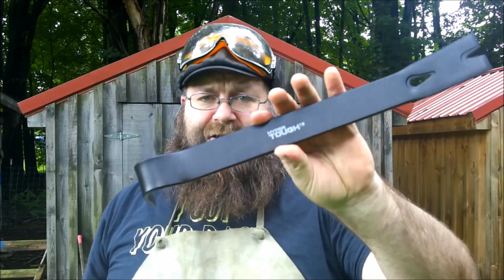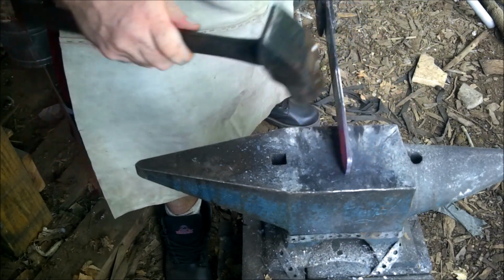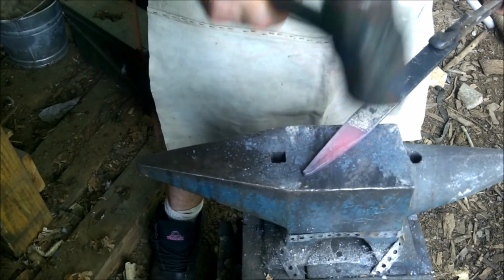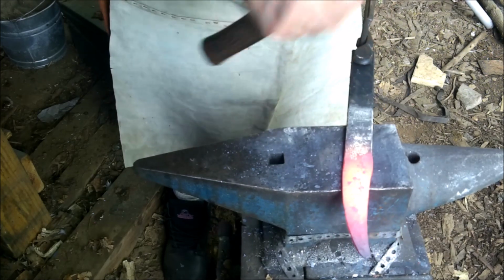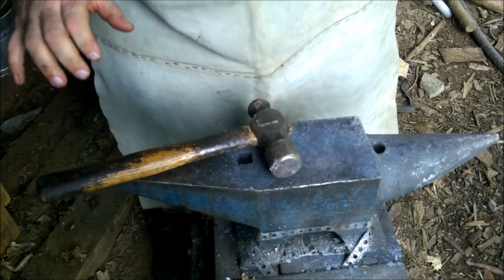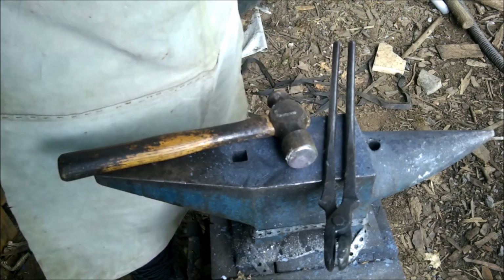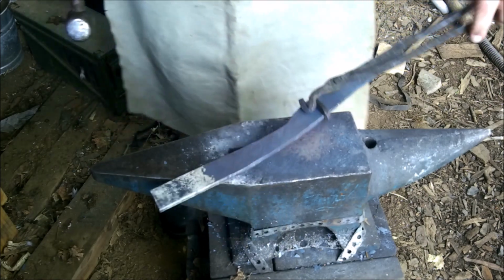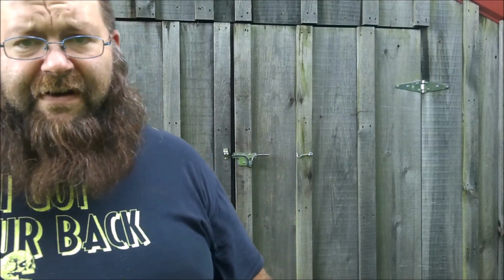Using Mystery Steel for a Knife Part 1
Arguments and debates are a very common thing, and it is no different in the knife making and blade smithing world.  One of the most common controversies with knives is the use of "mystery steel!" Is it worth the time and effort to forge unknown steel into a knife? I have some strong opinions about it, but I will keep that to myself until after this experimental blade is finished.